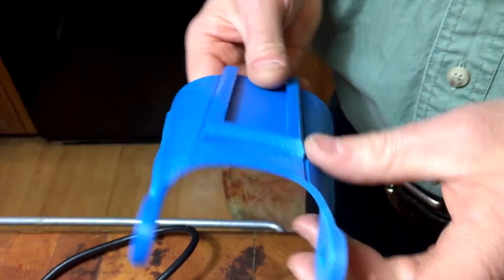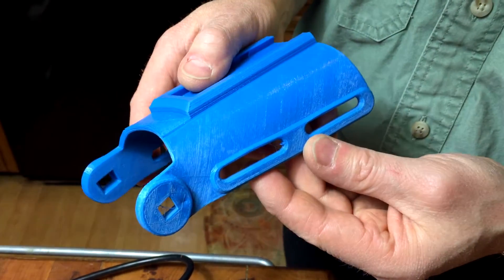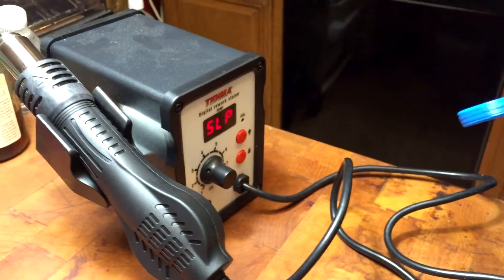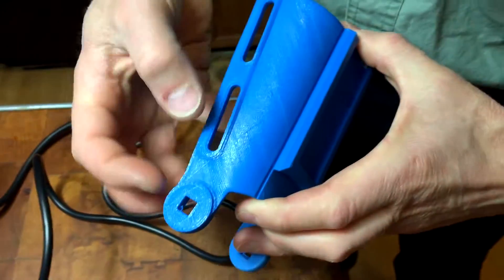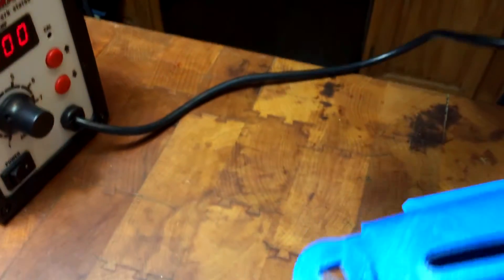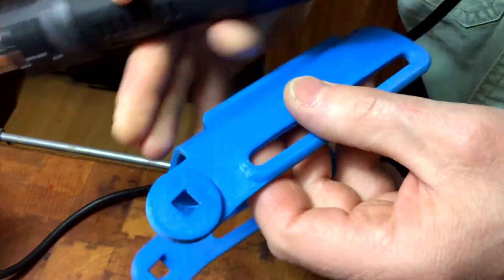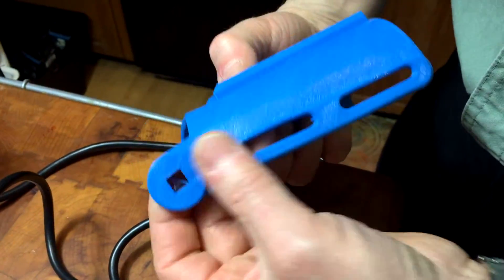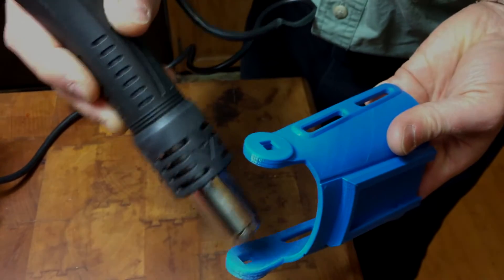Rejuvenating the natural color of PLA after thermoforming in boiling water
Using a heat gun to eliminate the white haze on the surface of a 3D printed PLA object that's been thermoformed in boiling water.